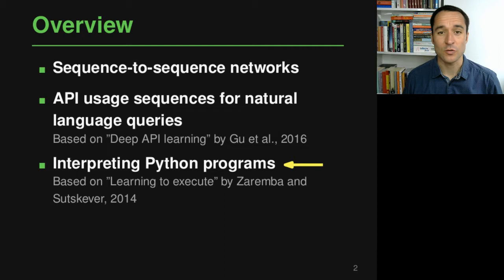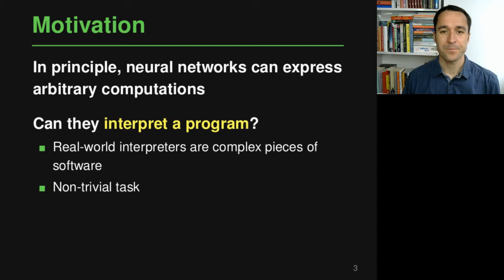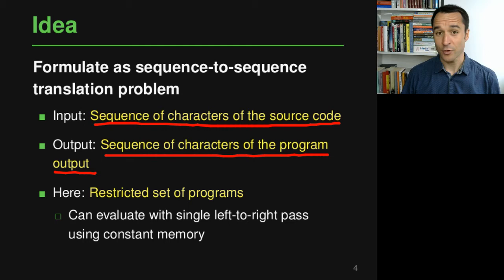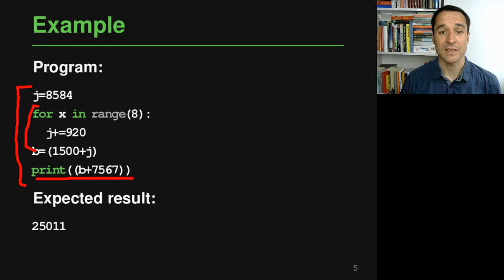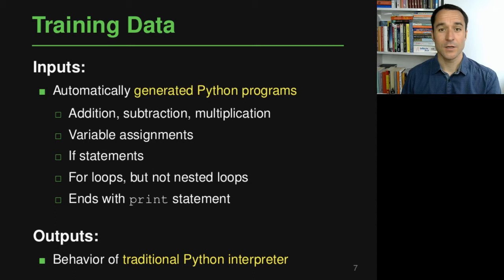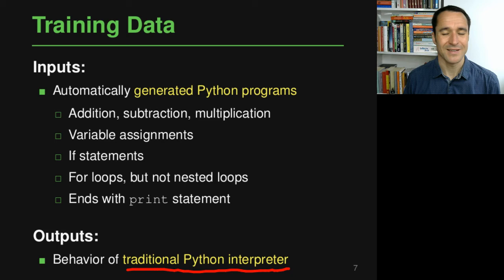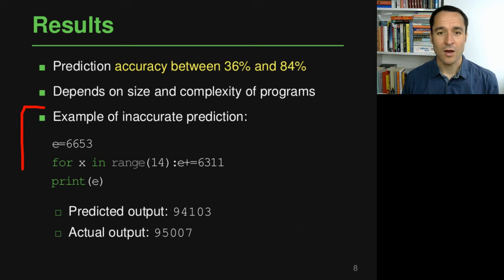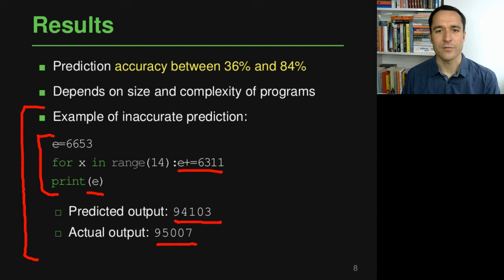Lecture "Seq2seq (Part 3, Interpreting Python)" of "Analyzing Software using Deep Learning"